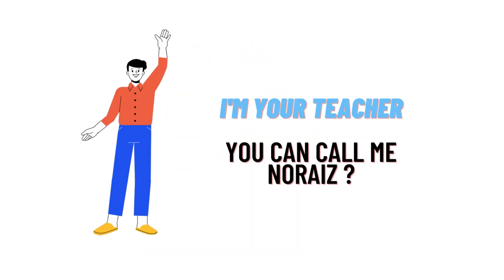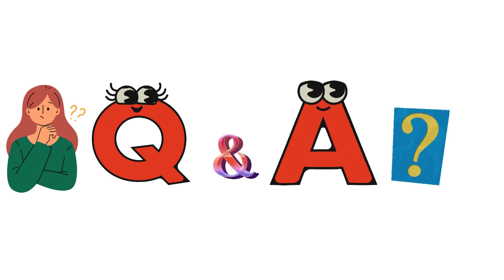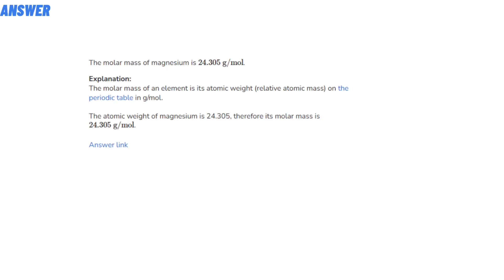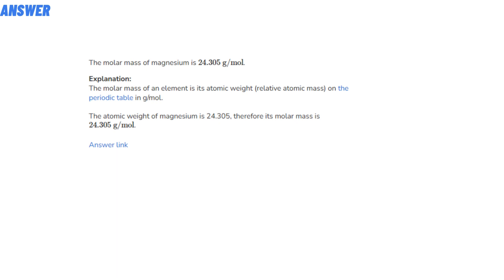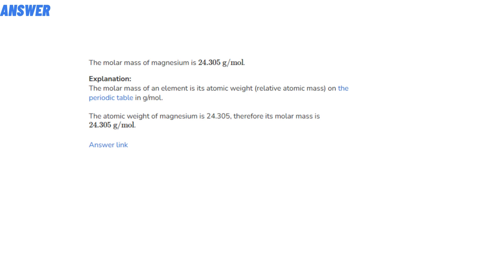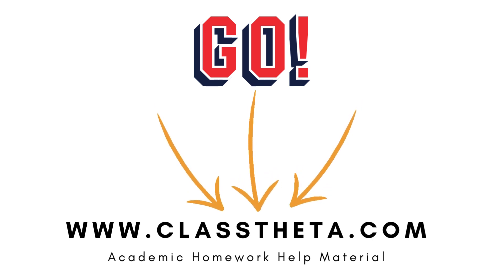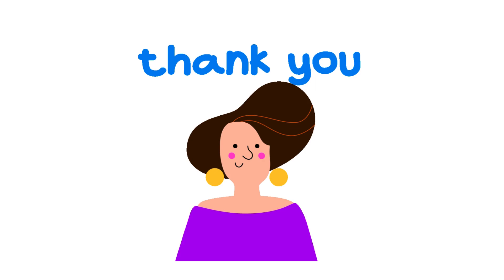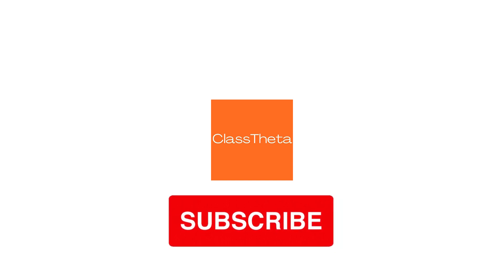What is the molar mass of magnesium